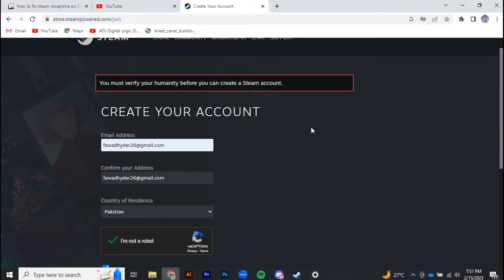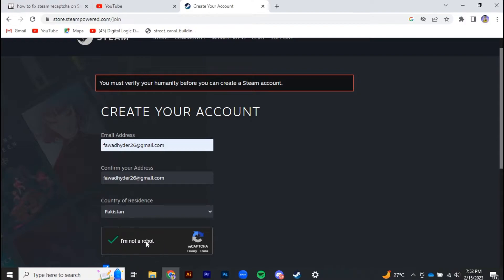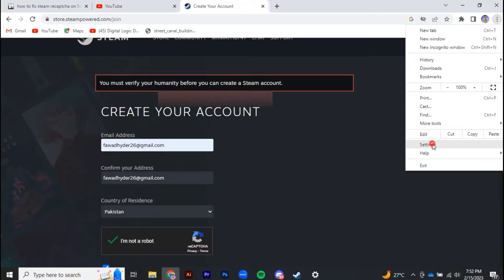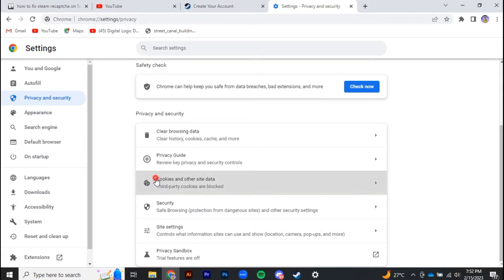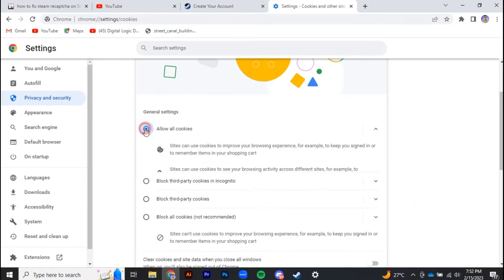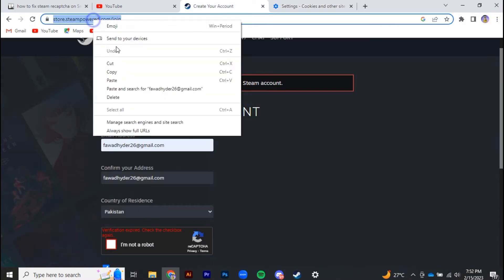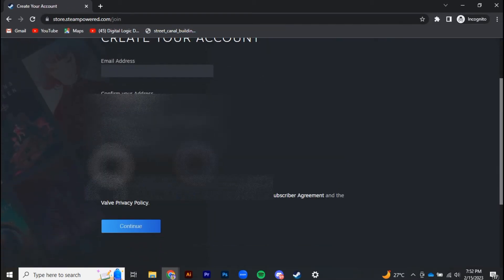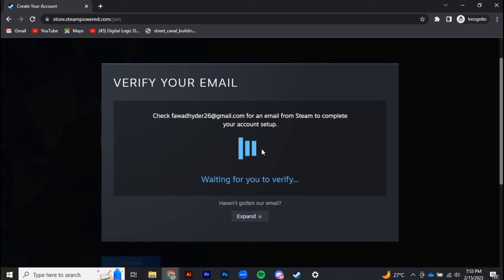How To Fix Steam Recaptcha Problem (2023 UPDATE)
In this video we tell you how to fix a steam recaptcha problem. If you having problems with your steam and especially recaptcha watch this video. We cover the most seen recaptcha problems in steam.

00:00 Intro
00:05 How to fix steam recaptcha problem